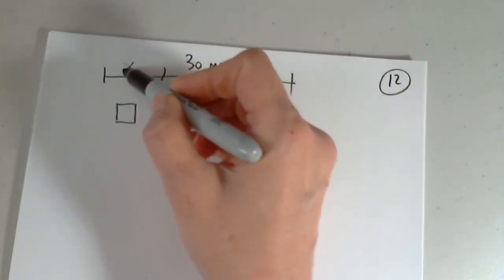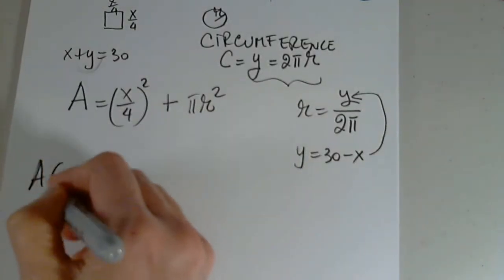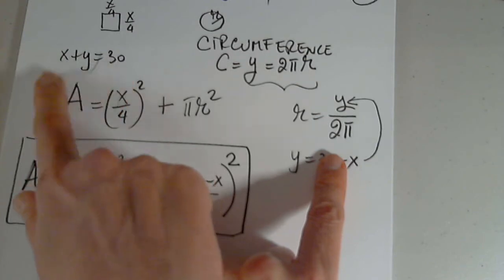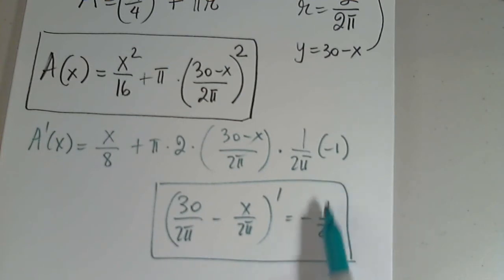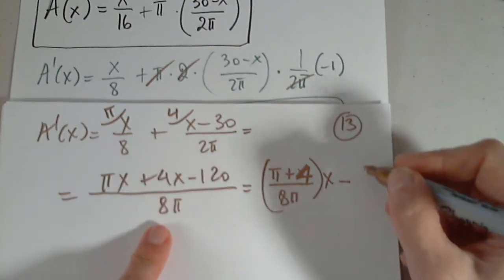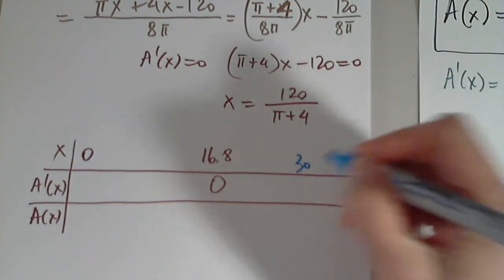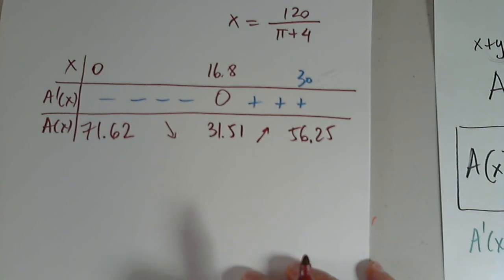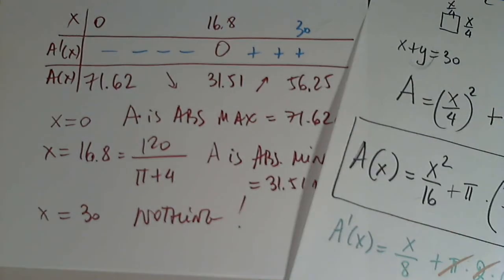MAT 191 TEST 3 REV PART 5 NOV 9